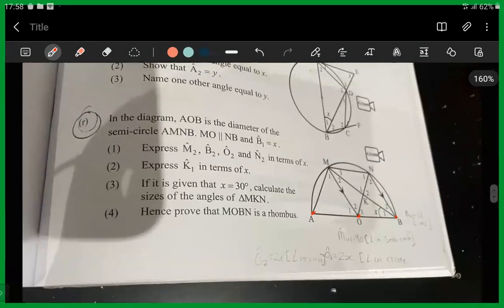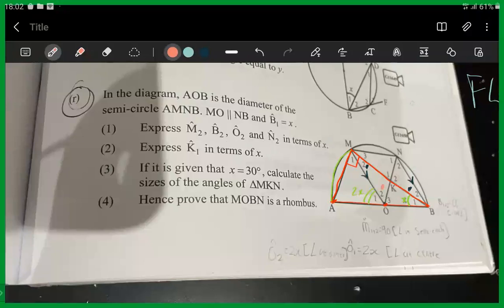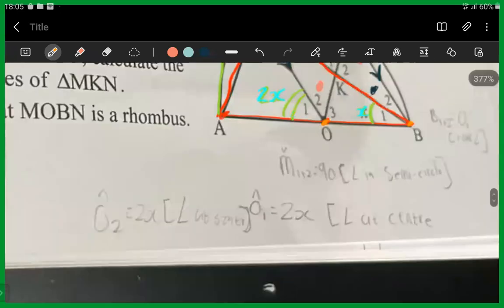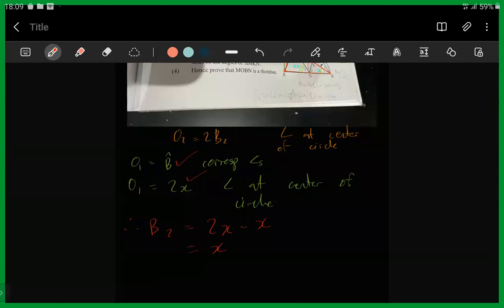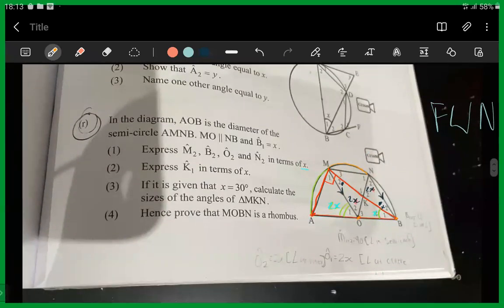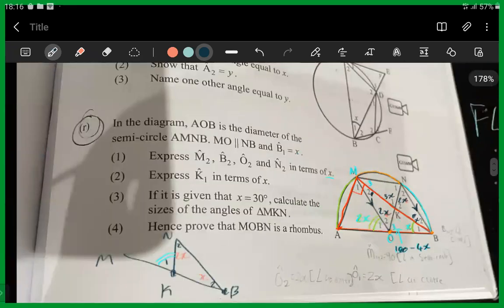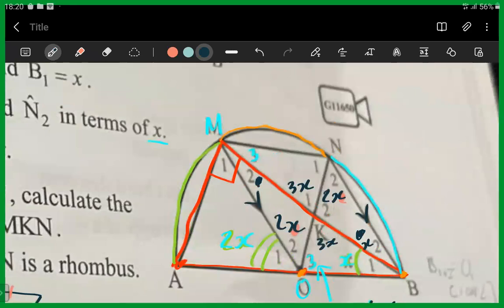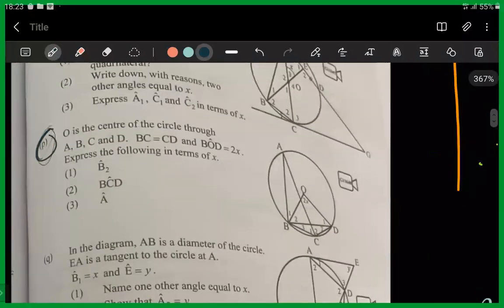Euclidean Geometry Semi circle question.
This is a general euclidean geometry question from a textbook.